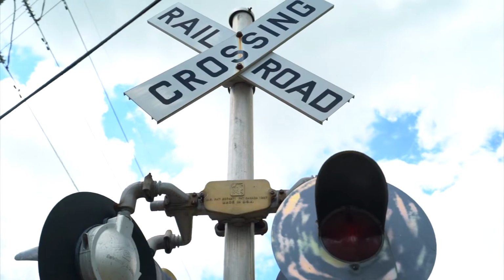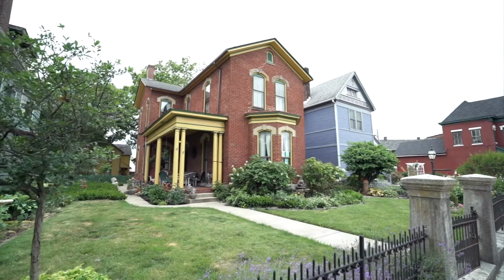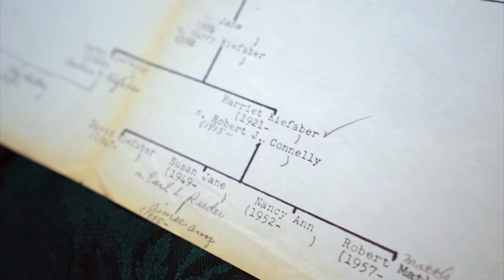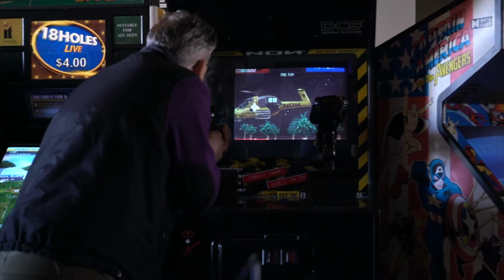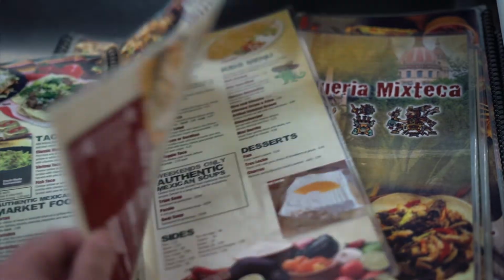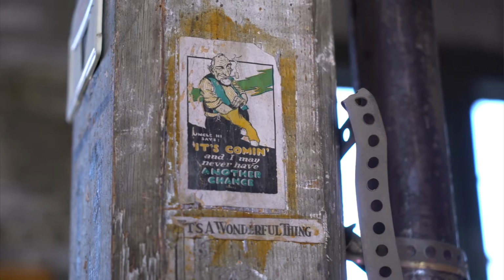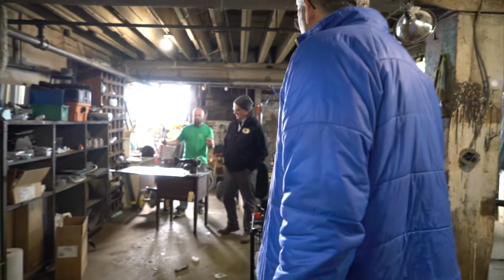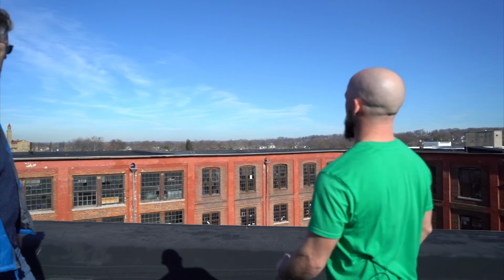S4E31 - Huffman and Beyond - Decoding Dayton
William P. Huffman's vision continues as a thriving neighborhood of homes and businesses in today's Huffman Historic District. Also get a sneak peek into the Davis-Linden building which has been the home to many significant businesses for over 100 years!